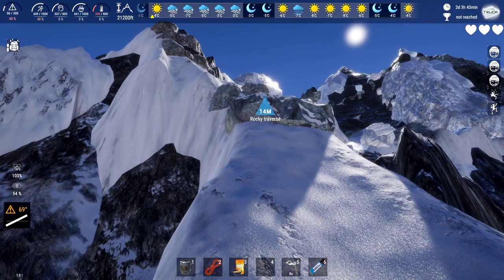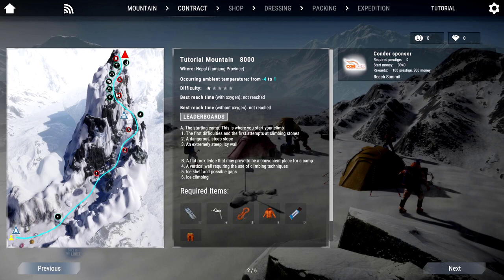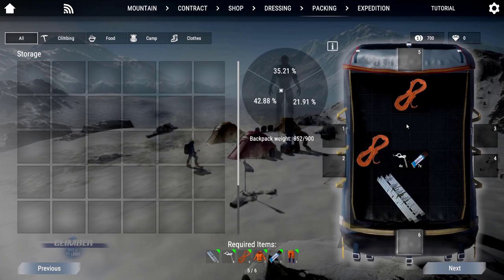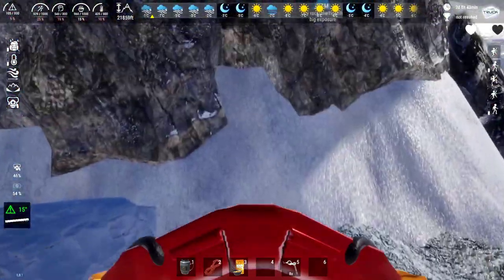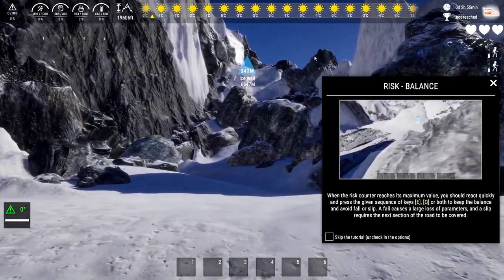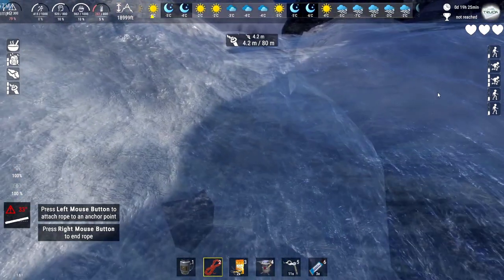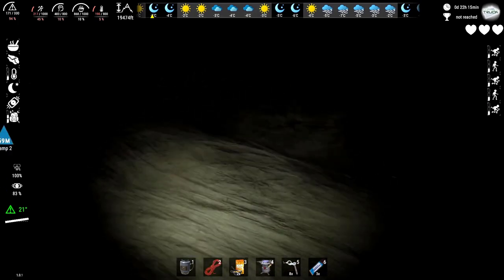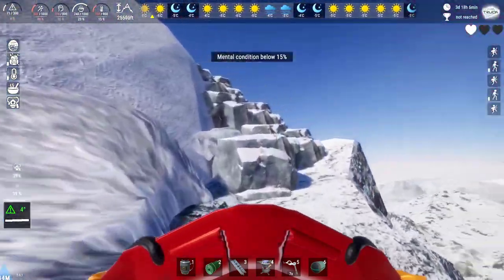Climber: Sky Is The Limit - Review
Today, we reviewed Climber: Sky Is The Limit.

Climber: Sky is the Limit is a game with a unique mixture of survival and simulation. As a player, you are a climber who takes on the most difficult and dangerous peaks on earth. To succeed you need to plan your journey carefully by preparing appropriate equipment, choosing a suitable trail, facing extreme weather conditions, and surviving. Conquer your limits, overcome your fear and reach the sky.
Reach the summit

Each expedition is different, and the journey to the top is a great challenge. Conquer your fear, face your limits and reach the summit. In order to do that: traverse dangerous trails using specialized equipment such as ice ax, lifelines, or carabiners.
Face numerous dangers

During the journey, you will face diverse obstacles like blizzards, chasms, vertical walls, steep traverses, icy slopes, and crevasses. The key to success is to plan your next steps wisely and use the appropriate equipment at the right time.
Plan your expedition

Before setting off, decide which trail is best to the top taking into account weather conditions and the weather windows. Sometimes it's better to take a chance and choose a more difficult route, but thanks to this you will be able to reach the summit before a snowstorm.
Survival
The key to survival is to have appropriate tools when you need one. Each piece of equipment has its weight but also makes your next step harder. Ensure you have enough food to recover your strengths, or you have a warm jacket and sleeping bag to warm up after a full-day climb.
Good timing also plays a great role during the expedition. In the high mountains, where weather changes quickly and night falls very fast, plan ahead to set up camp in the right place that gives you a chance to recover before the next challenging day.